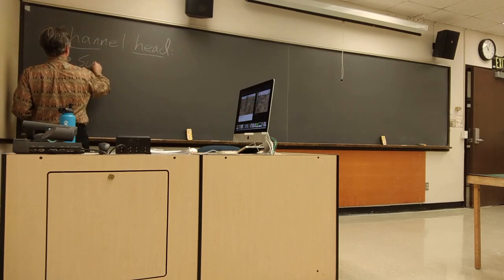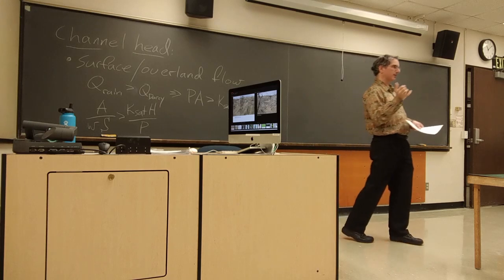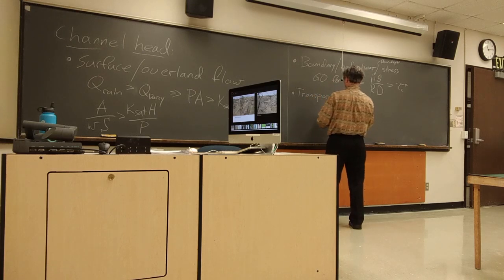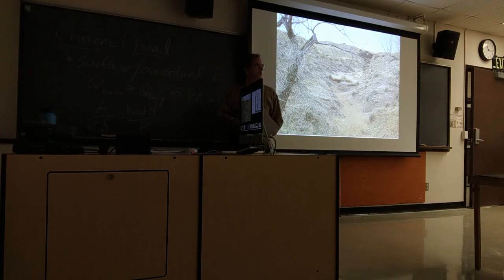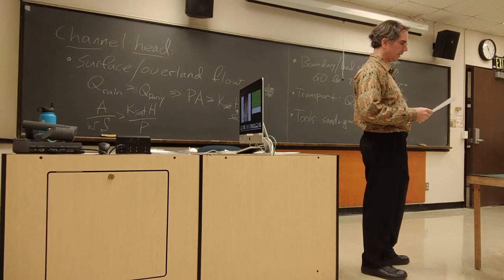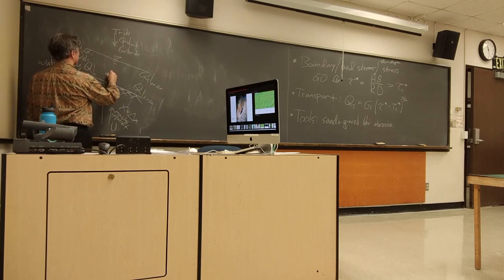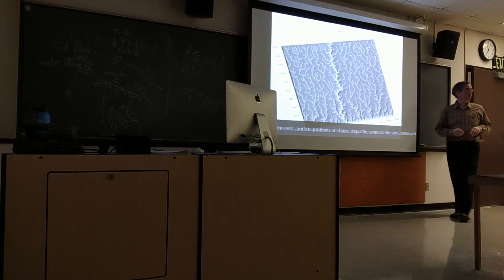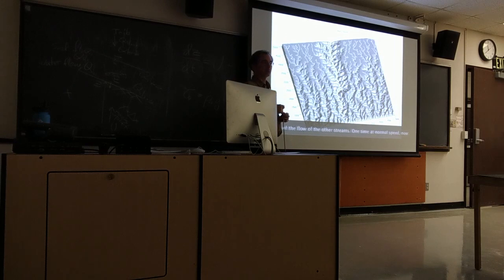Channel Initiation and Landscape Evolution, Geo322, 2018-11-14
The 23rd lecture for GEO 322 Surface Processes at Oregon State University on Nov. 14, 2018 explores channel networks and longitudinal profiles: necessary and sufficient conditions for channel formation, and a bedrock erosion law applicable to the entire landscape.